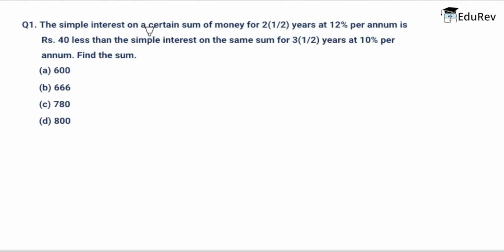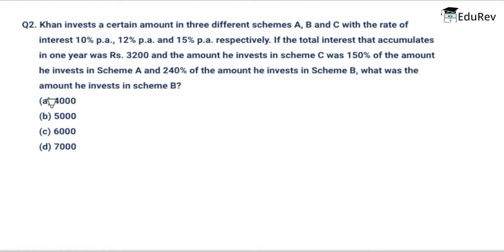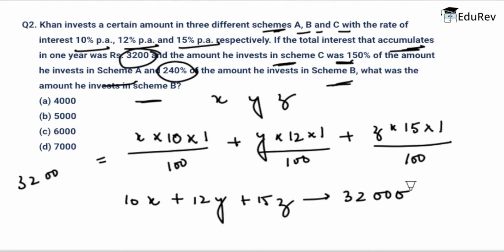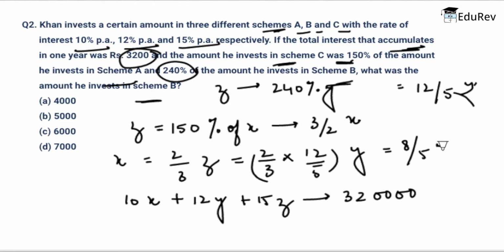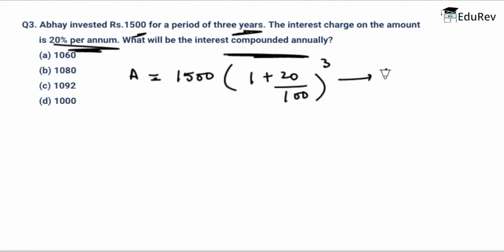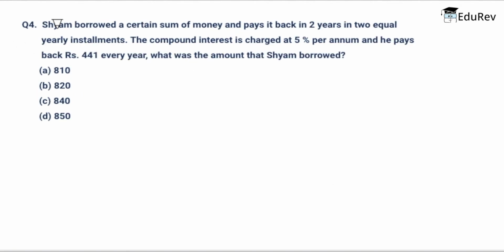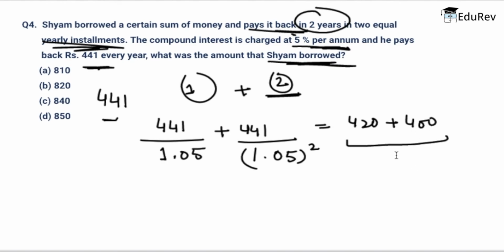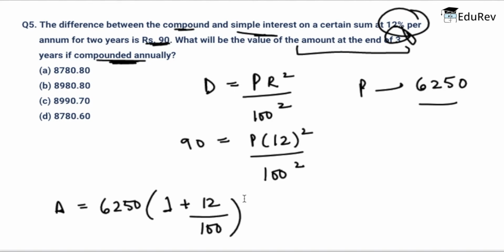Practice Questions: Simple Compound Interest - Quantitative Aptitude (Quant) - CAT Preparation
EduRev is back with yet another video to boost your CAT preparation. In this video, we will be discussing the Simple Compound Interest, a chapter from your Quantitative Aptitude section (Quant) for the CAT exam, in an interesting way. We will also give preparation strategies, tips, and study plans on how to crack the CAT Exam.

1. Section-wise courses for Quantitative Aptitude (Quant), Verbal Aptitude, Reading Comprehension (VARC) and Logical Reasoning (LRDI
2. 1000+ Online MCQ Tests, including topic-wise, chapter-wise & subject-wise tests
3. Archives for PYQs, where you get topic-wise questions and section-wise tests
4. CAT Mock Test Series offering All India Rank (AIR) in real-time
5. XAT, SNAP, NMAT Mock Test Series
6. Crash course for CAT